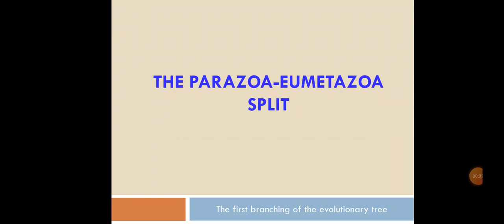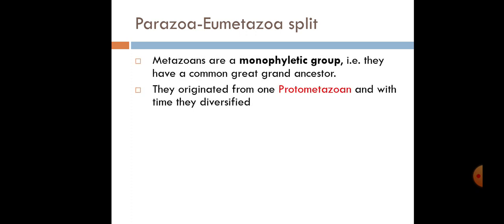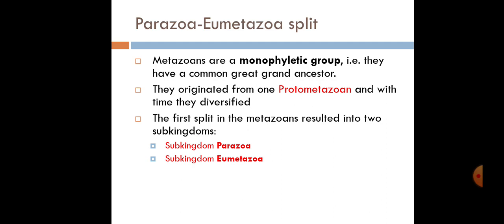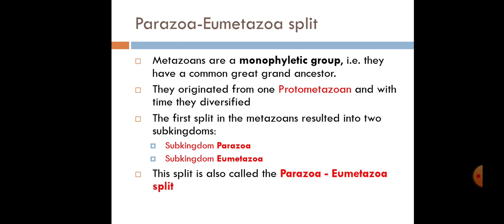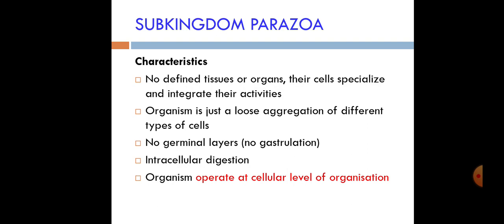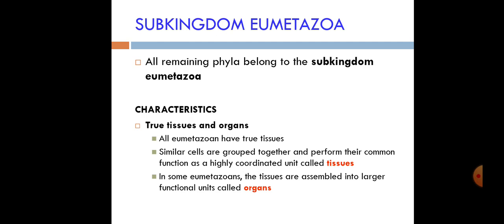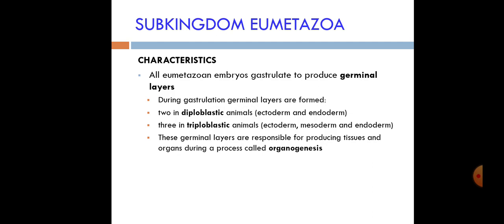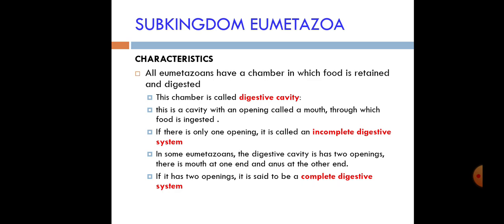BIO 112 PARAZOA -EUMETAZOA SPLIT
we offer online tuitions and physical tuitions we are located at UB